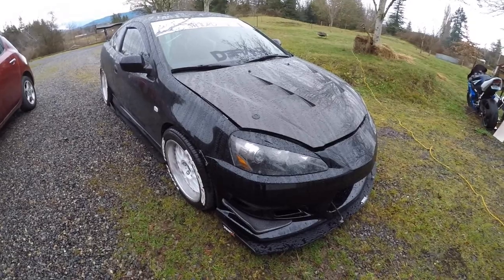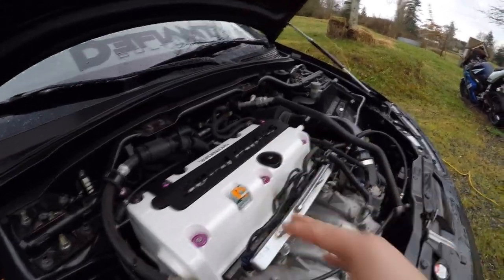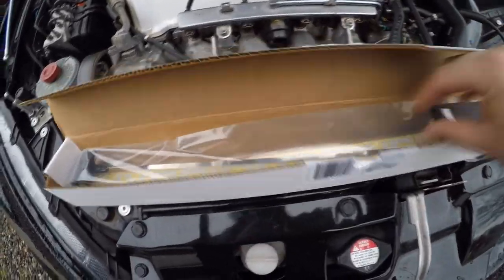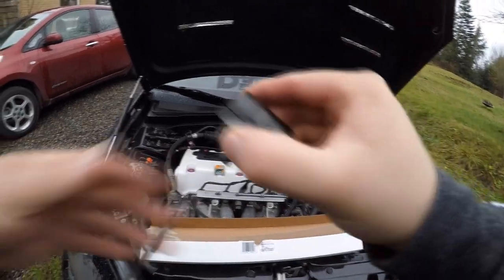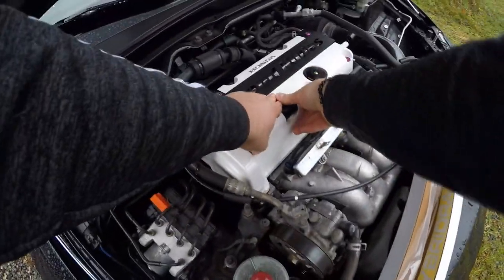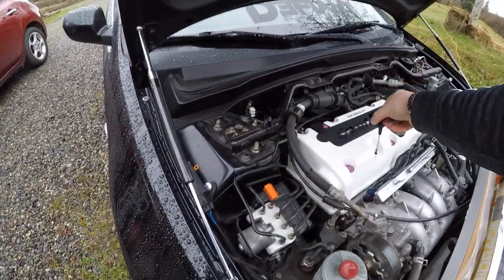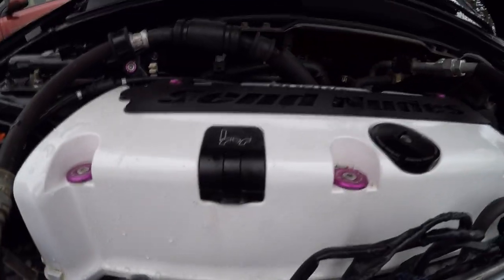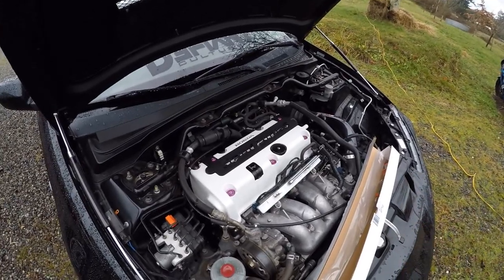Hybrid Racing Dipstick and Oil Cap Review for the RSX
Hey guys!
In this video I will be installing and reviewing the Hybrid Racing Dipstick and Oil cap for the Rsx.
super pleased with the quality of these parts, they came out looking really good!
Huge thanks to Hybrid Racing for making awesome parts, go check them out!